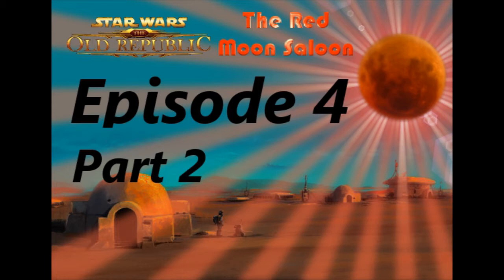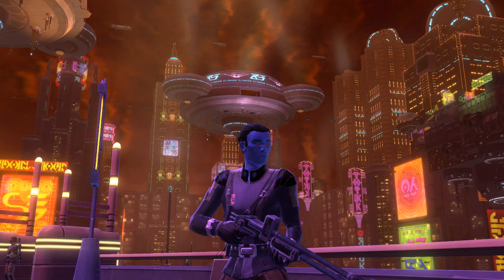SWTOR The Red Moon Saloon Episode 4 Part 2 PvP Gear and Crew Skills Crafting Slicing is OP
In Part 2 of Episode 4 we talk about PvP Gear and how to get it in Star Wars The Old Republic. We also talk about the crafting crew skills and debate about the best ones to have!